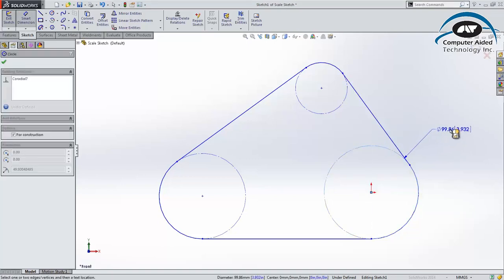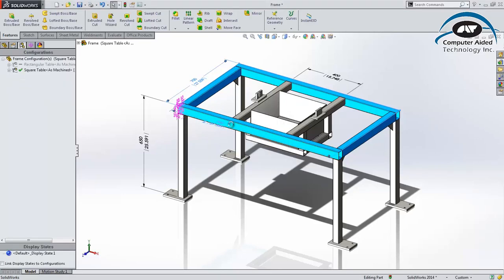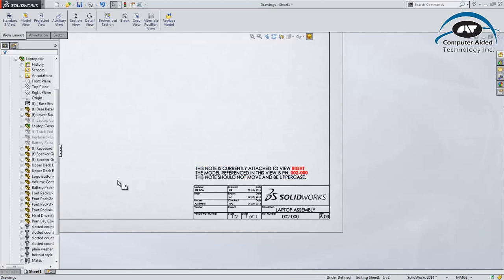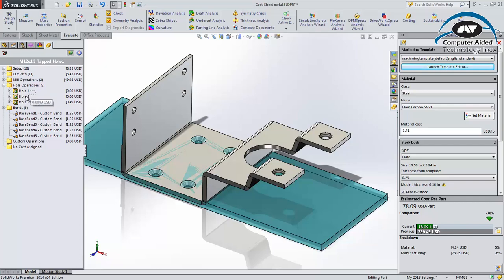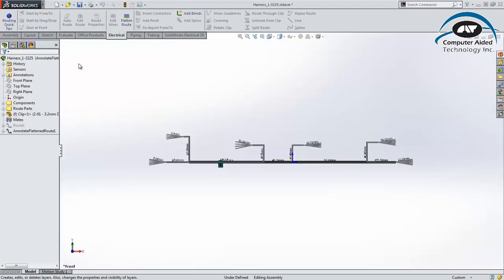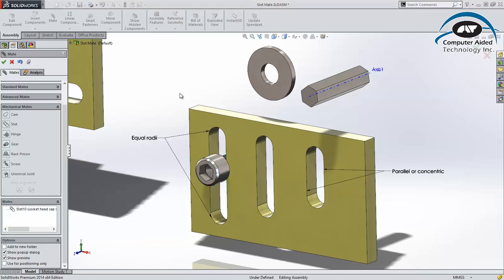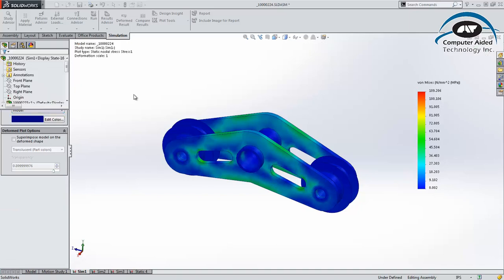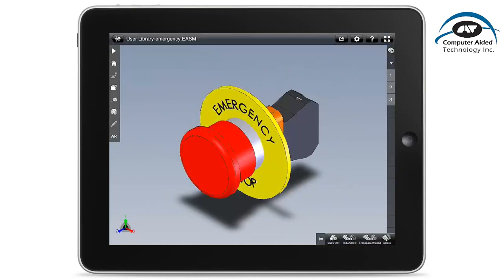What's New in SolidWorks 2014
This video goes those the new features in SolidWorks 2014.